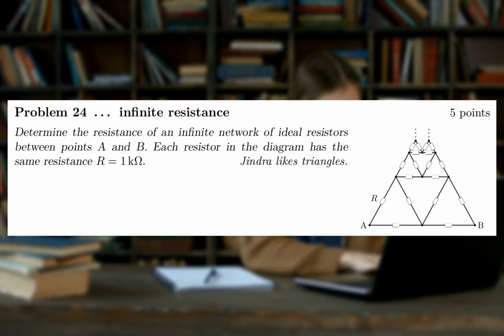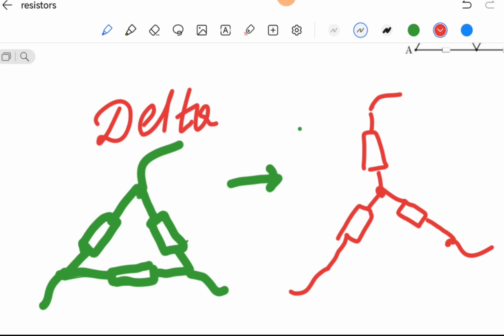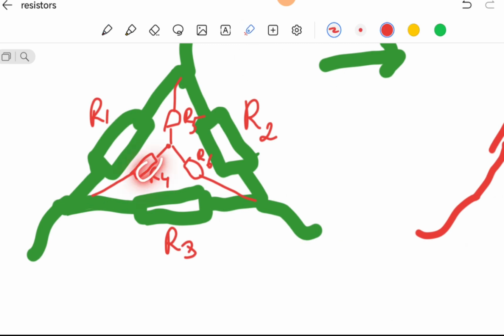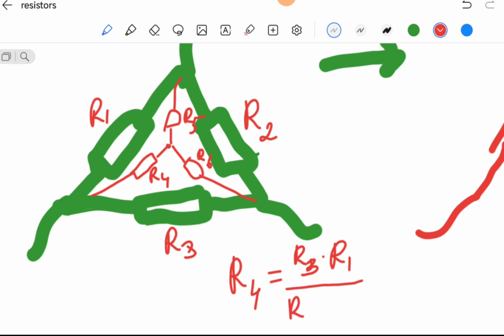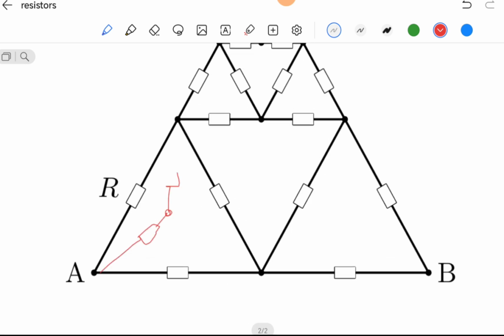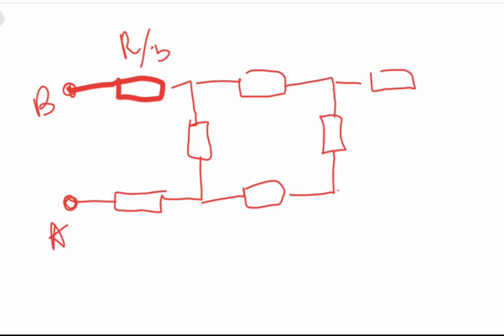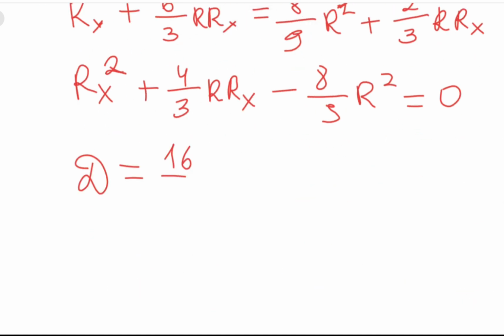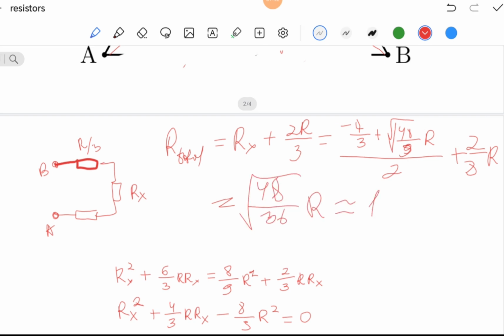Can You Solve This Infinite Resistors Problem? (Physics Brawl Online Challenge)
Think you can solve this infinite resistor circuit from the Physics Brawl Online competition? In this video, we break down the problem step-by-step using the delta-star transformation—a powerful technique for simplifying complex circuits. Whether you're a physics enthusiast or a competition aspirant, this video will sharpen your problem-solving skills!

🔗 Timestamps:
0:00 - Introduction
0:21 -  The problem explained
0:42 - Delta-Star Transformation Demystified
1:54 - Applying the Transformation to the Infinite Network
3:54 - Final answer

Explore our channel for more physics problem-solving videos: @PhysicsCompetitions